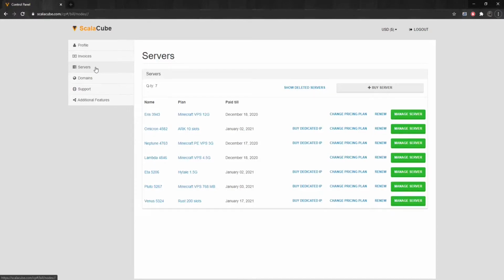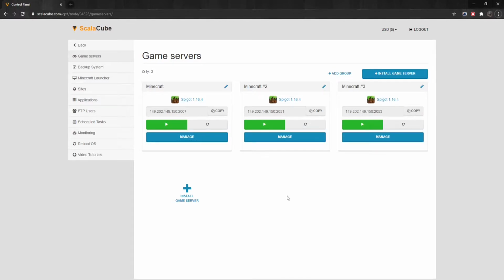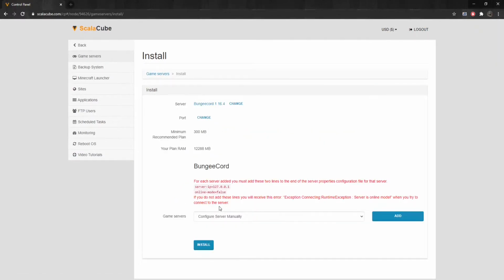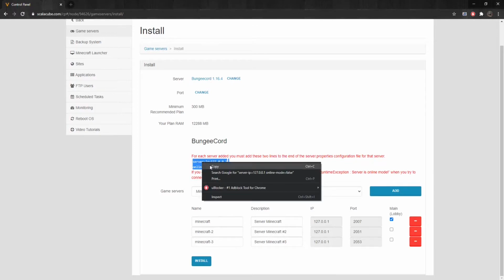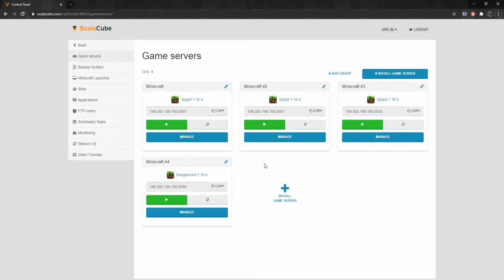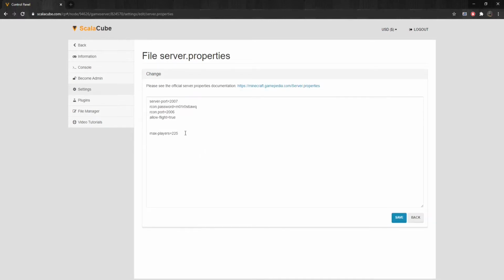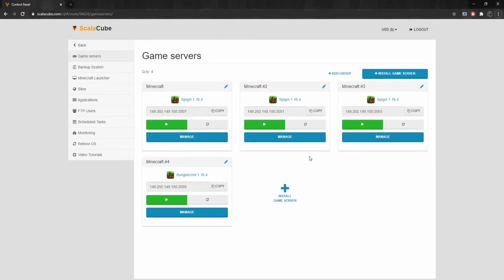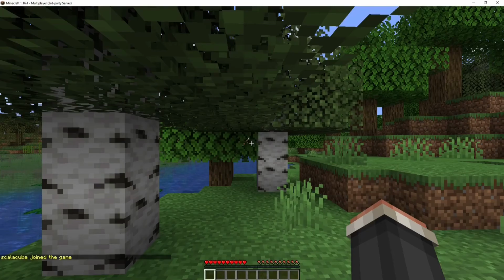How to Make a Bungeecord Server - Scalacube